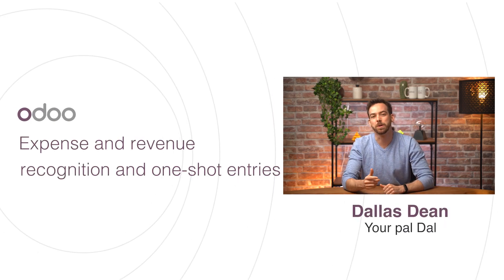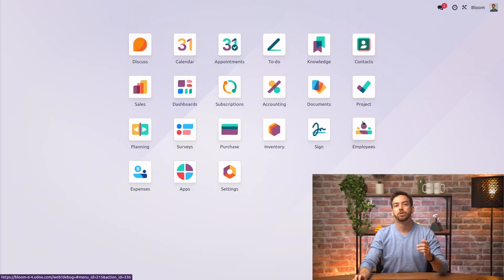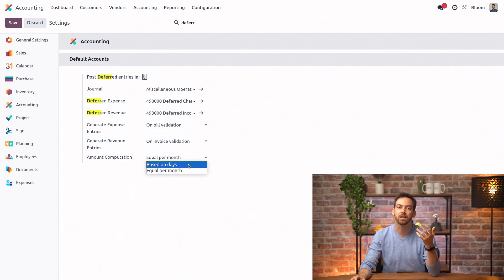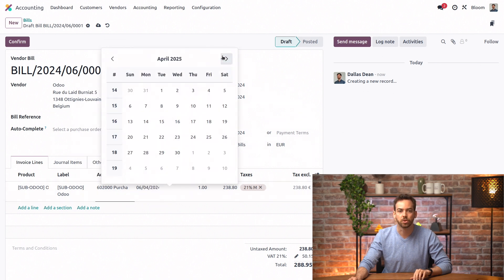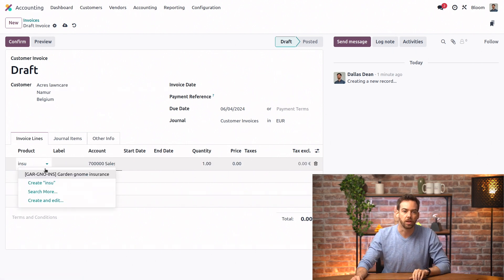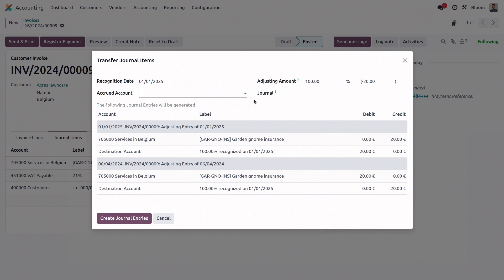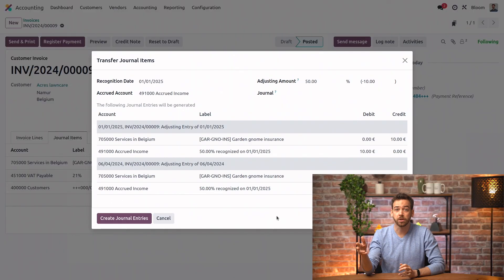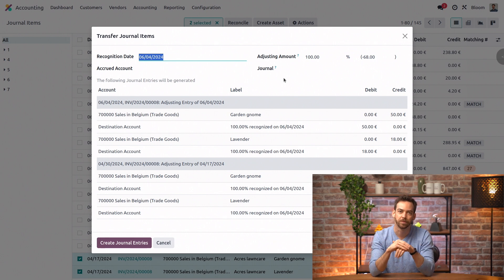Expense and revenue recognition and one-shot entries | Odoo Accounting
In this video, learn how to manage expense and revenue recognition and one-shot entries.